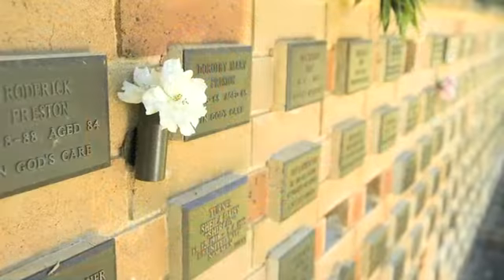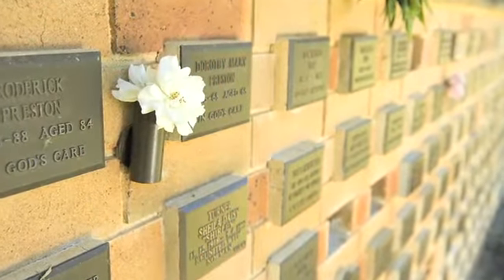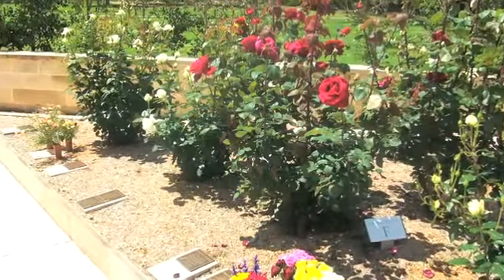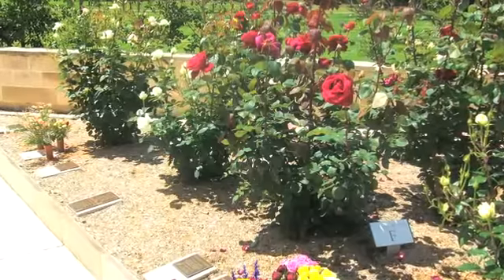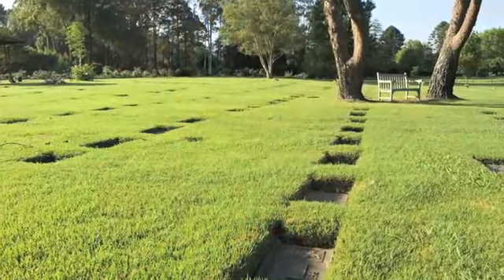Are there different types of memorials?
Offering many different choices in resting places, The Palmdale Group describes the different types of memorials and what options may be suited to your needs.